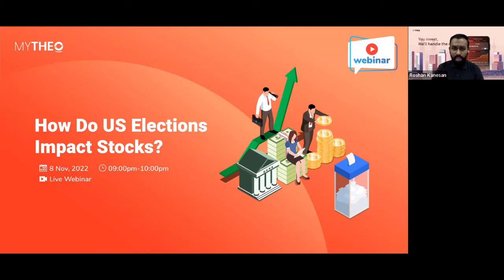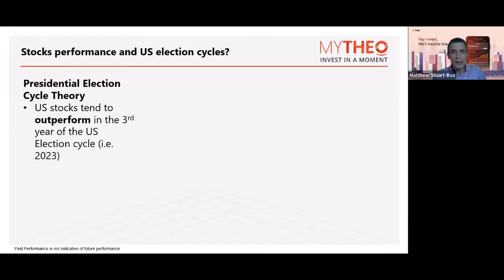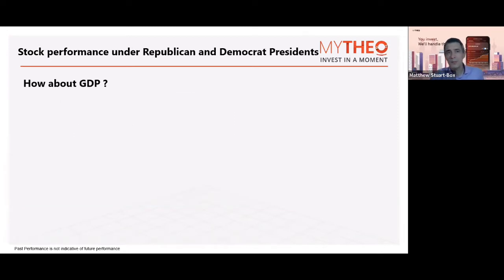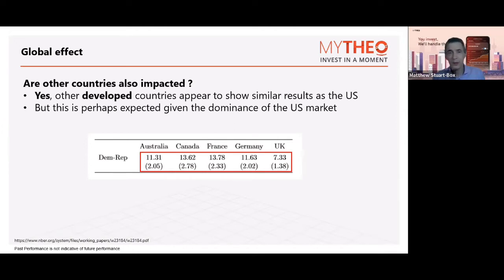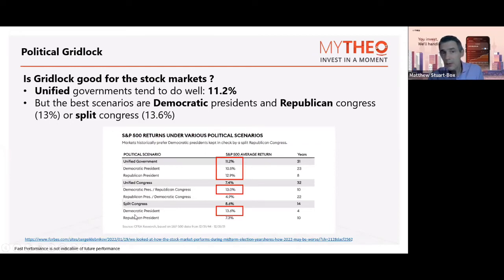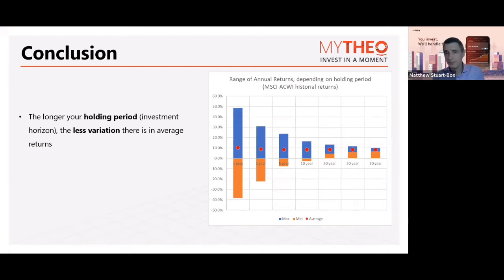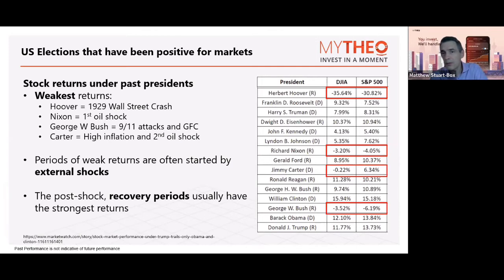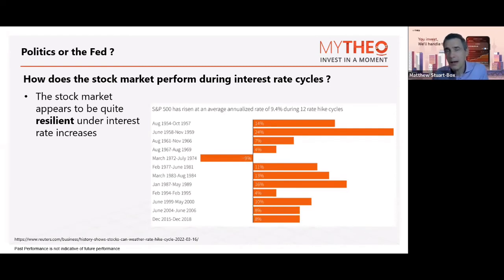MYTHEOLive: How Do US Elections Impact Stocks?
The Democratic Party has held the majority in both chambers of Congress for the past two years, which has been helpful for President Joe Biden.

However, the Democrats hold that majority by a very slim margin, making this coming midterm election a very tight and important contest. If Republicans take control of either chamber, that could lead to gridlock until the next presidential and congressional elections.

That said, politics and policy aside, how do US elections impact stocks?

In this webinar, MYTHEO’s Chief Investment Officer, Matthew Stuart-Box, will take you through what history can teach us about the impact of US Elections on financial markets.

Among other key questions, the webinar will also get into:

- Does the market perform better when either the Democrats or Republicans are in charge?
- How have stocks performed during past presidential election cycles?
- Is political gridlock in Washington D.C. good for markets?

Additionally, if you have any of your own questions to ask, all you need to do is join our future webinars and post in the Q&A box.

MYTHEO is a Digital Investment Manager, more commonly known as a robo-advisor, licensed by the Securities Commission Malaysia.